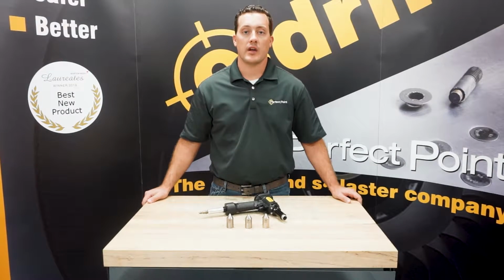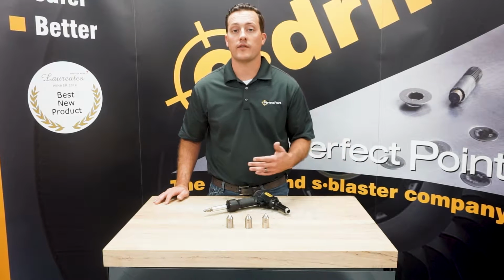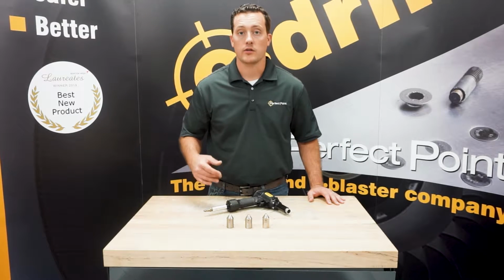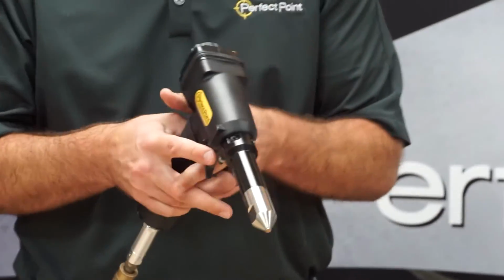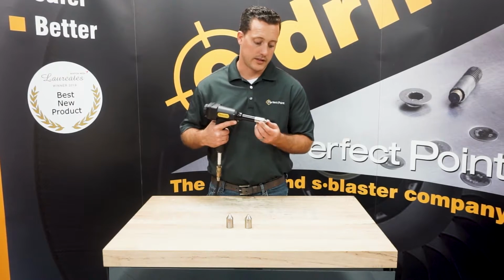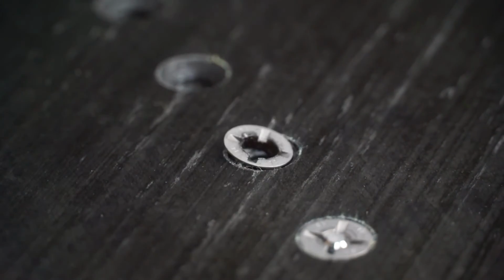8: Single Shot Air Punch(SSAP) Overview - E-Drill Maintenance, Training and Troubleshooting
Thanks for joining our new, comprehensive, E-drill Training and Maintenance Course. In this section, we will cover the Single Shot Air Punch(SSAP), how it works, and how it is used in practice. The E-drill cuts a circular groove right to where the head meets the stem of the fastener, the air punch is then used to sever that fracture point and drive the stem through, leaving an empty hole. Visit for more info on the air punch

To find all of our training and maintenance videos, user guide downloads and new E-drill products,